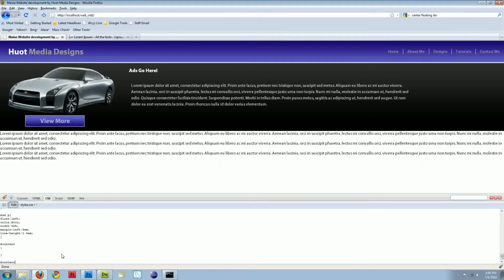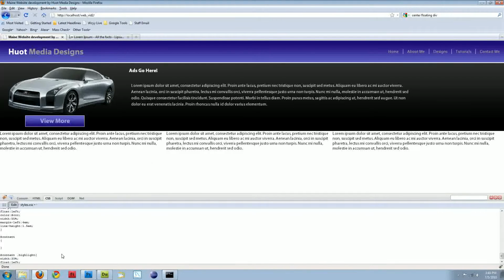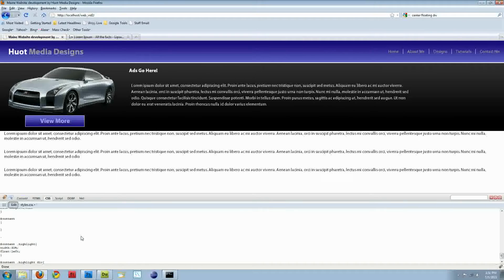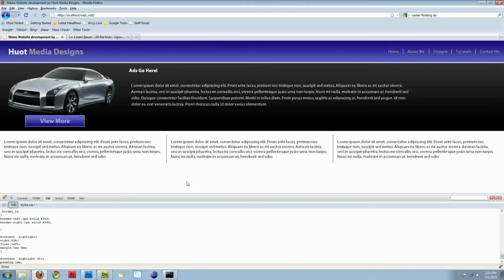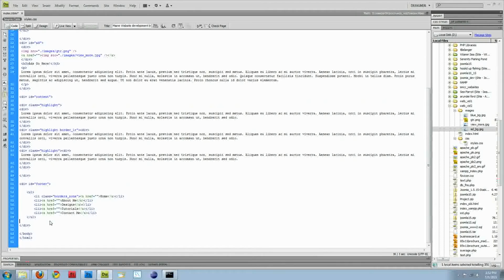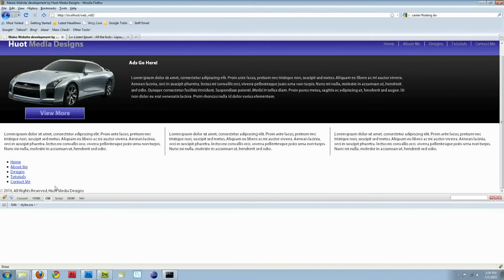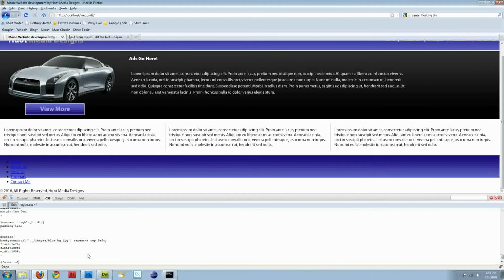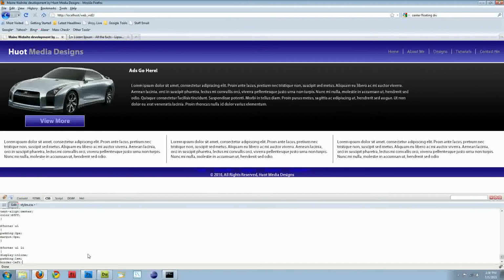Slice Photoshop image and create html and css website. (Part 5)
These series of videos will teach you the basics of creating an html and css website from a photoshop design. I will also cover how to create reusable items from slices in photoshop.